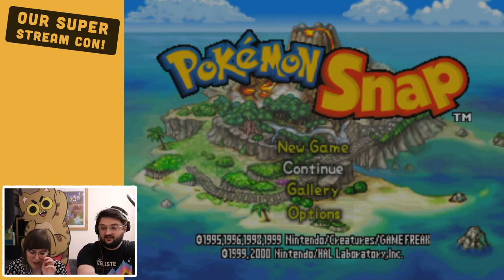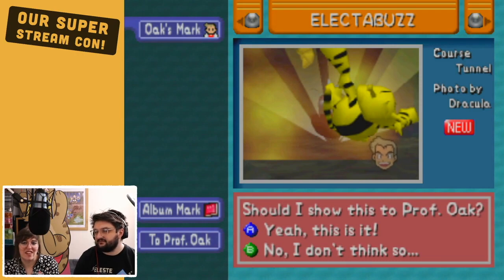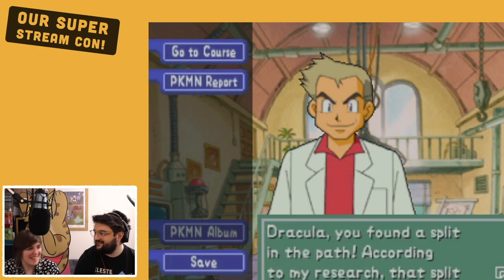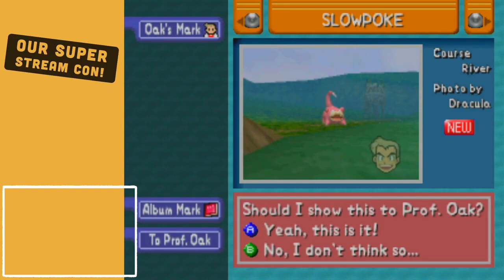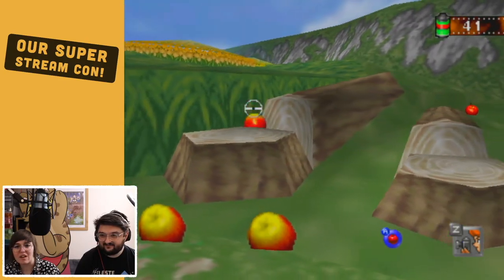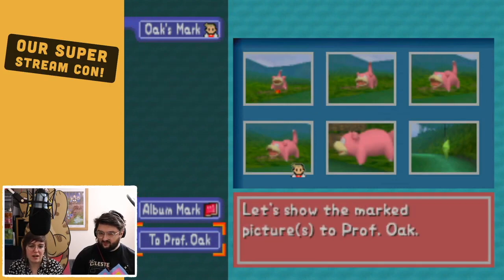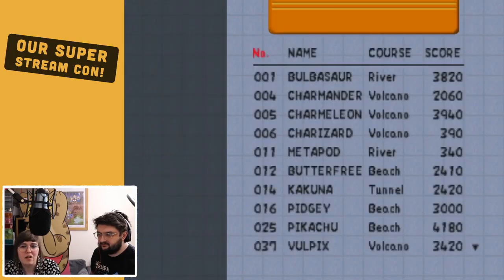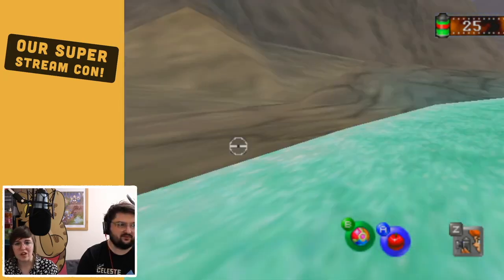Sarah and Stef play Pokémon Snap! (Our Super Stream Con I)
THEY'RE MAKING A NEW POKÉMON SNAP GAME?!

In celebration, we found the video from our first Our Super Stream Con back in March this year when we played some of the original game (which is available on the WiiU eShop!). It's very good.

We've got a new book out! Find out more about Donut The Destroyer